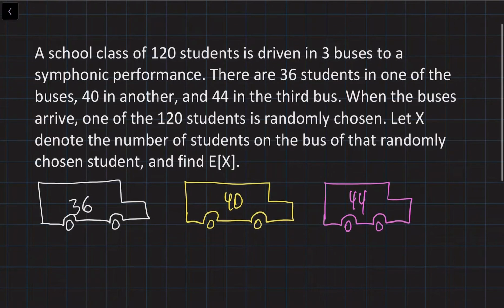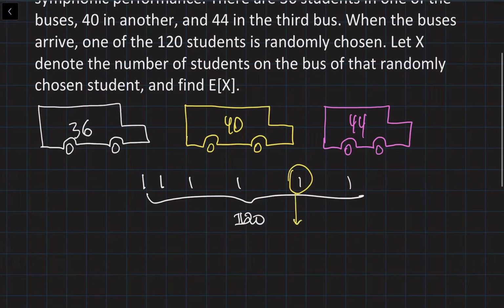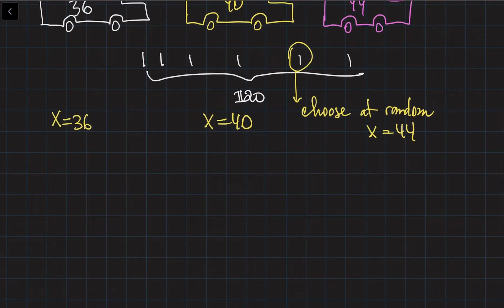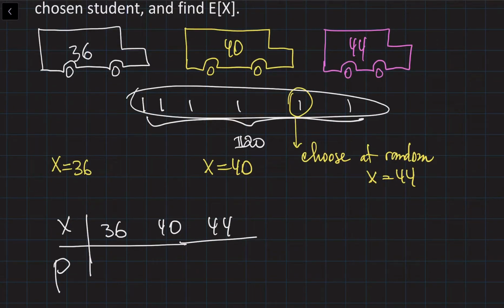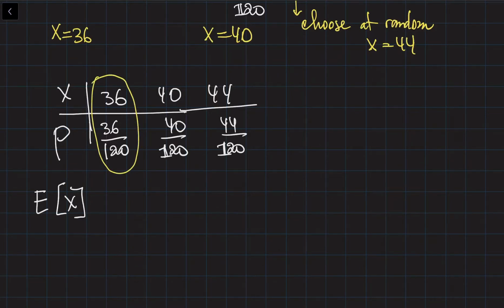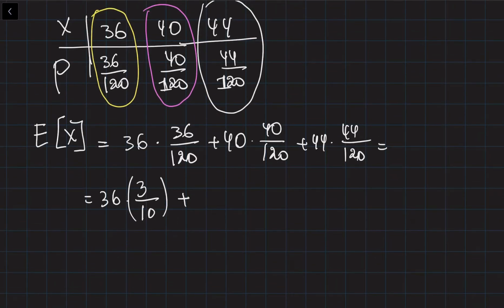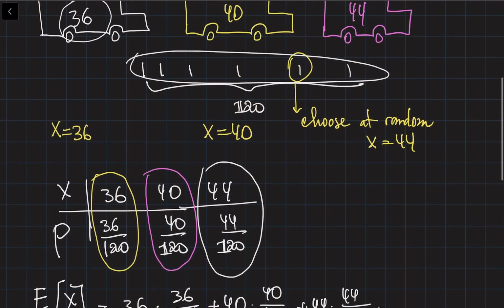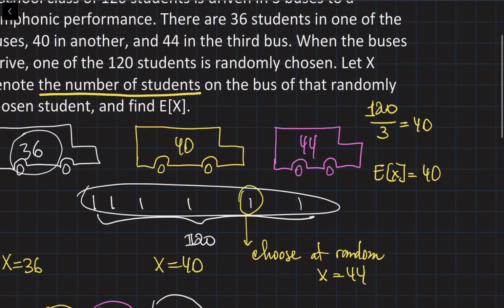An Example of Expected Value of a Discrete Random Variable.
A school class of 120 students is driven in 3 buses to a symphonic performance. There are 36 students in one of the buses, 40 in another, and 44 in the third bus. When the busses arrive, one of the 120 students is randomly chosen. Let X denote the number of students on the bus of that randomly chosen student. Find the expected value.